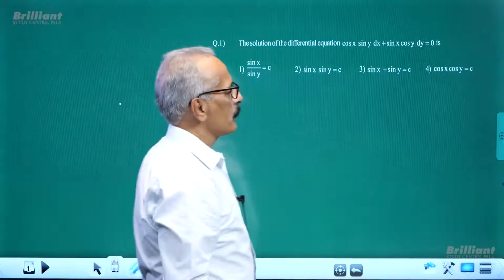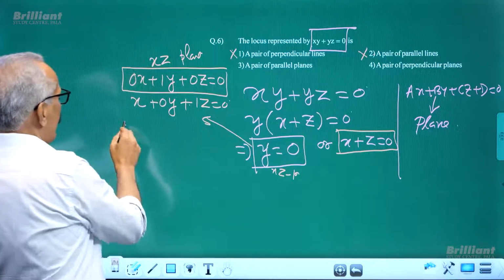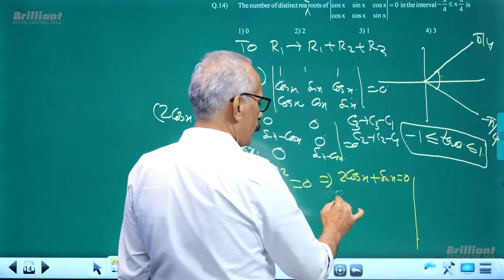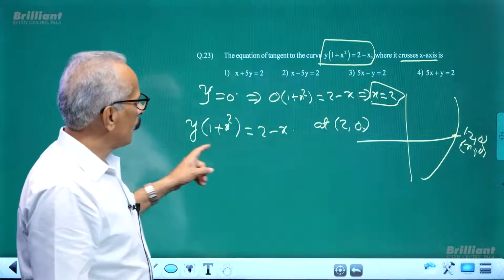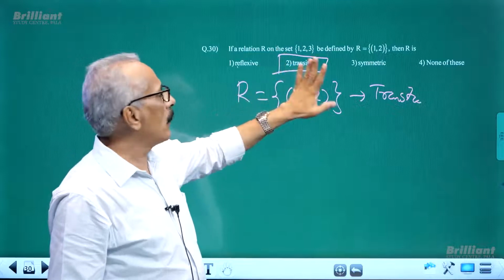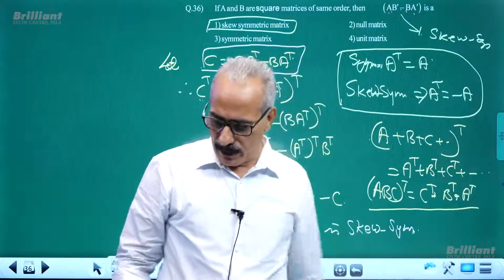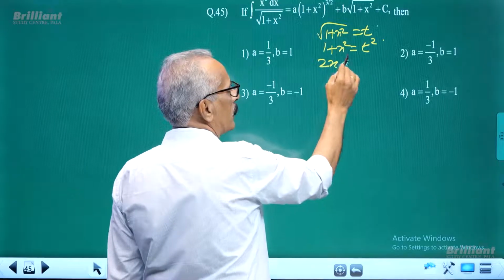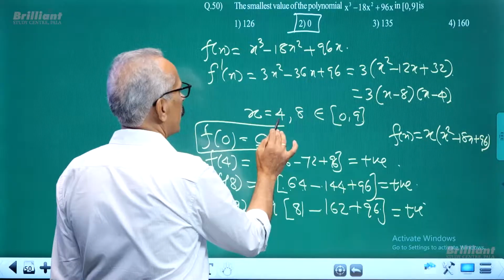MATHS | MODEL EXAMINATION-ALL UNIT | CUET 2023